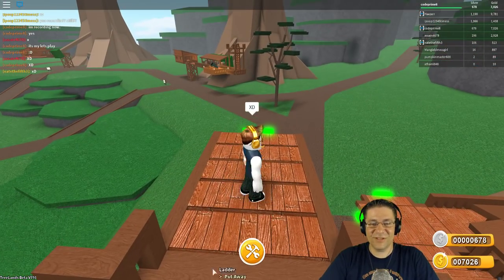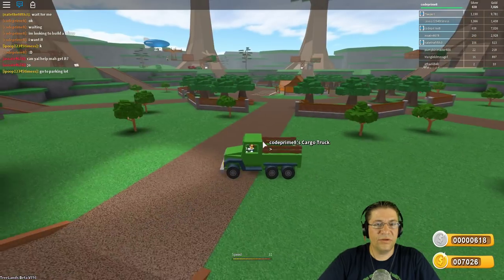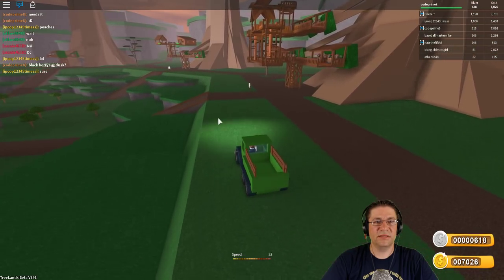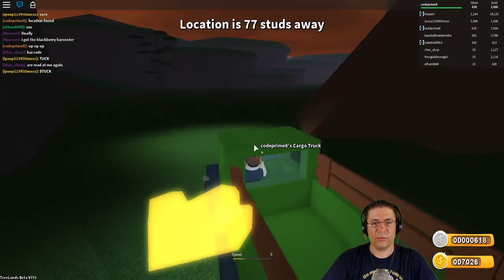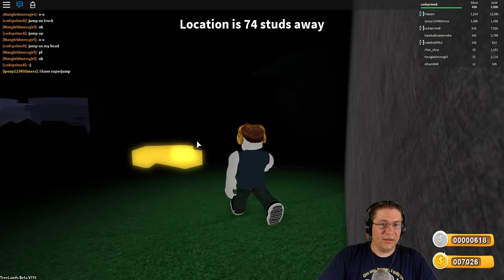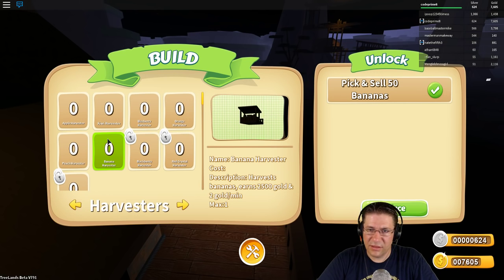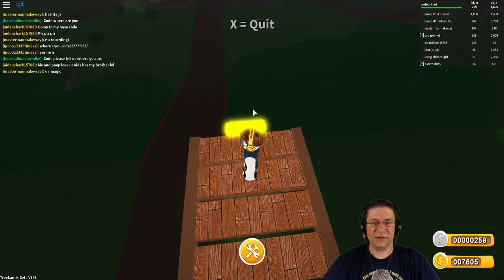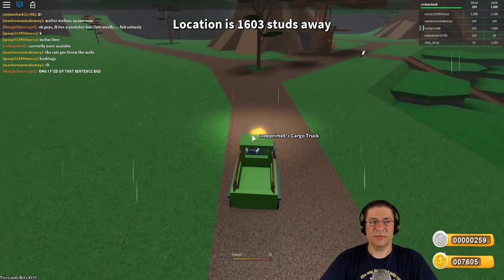Roblox - Lets Play TreeLands - Ep 7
Looking for the elusive Black Berry bush. We found the location, but we are giong to have to find a way up. Maybe.